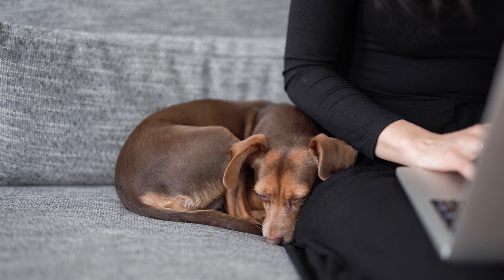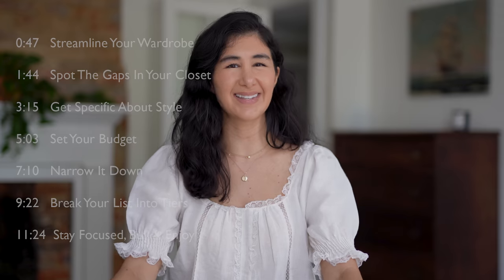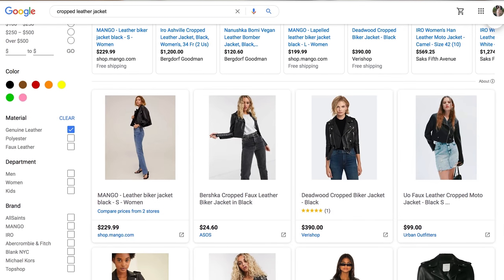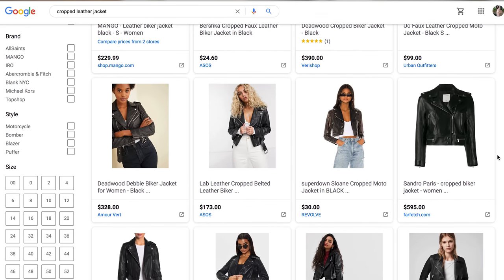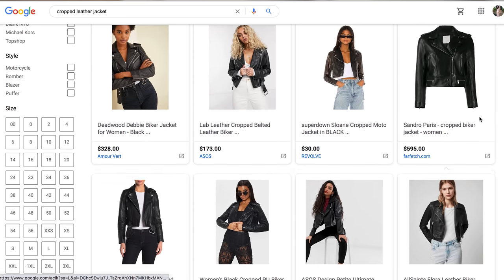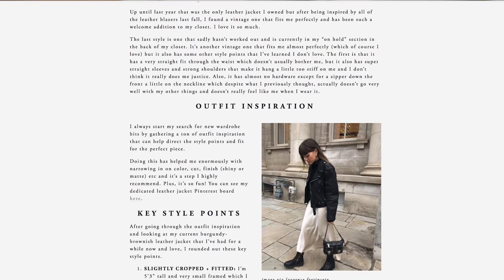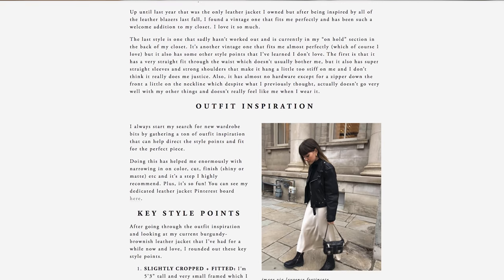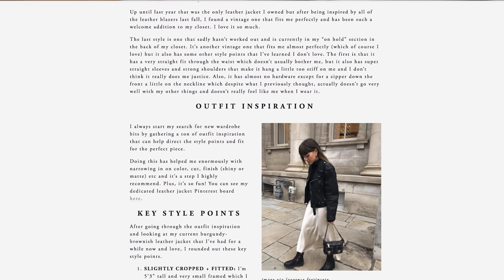How To Create A Wardrobe Wish List For Slow Fashion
Today's video is all about how to create a wardrobe wish list for slow fashion shopping habits. These are the steps I take to create a wardrobe wish list to plan out my purchases and practice slow fashion.

or by visiting my blog's home page